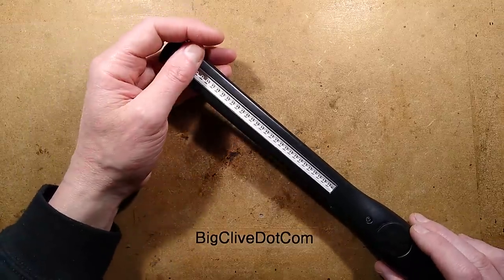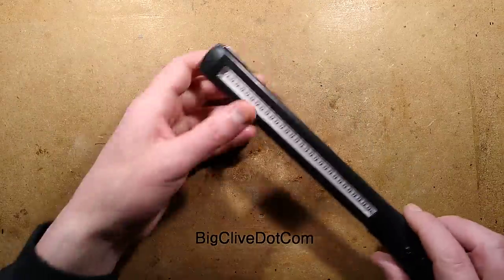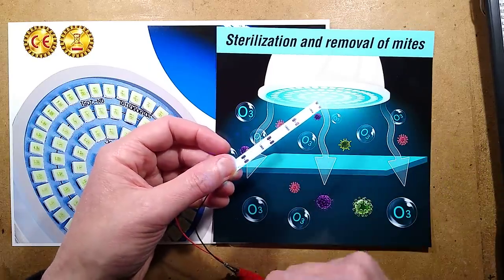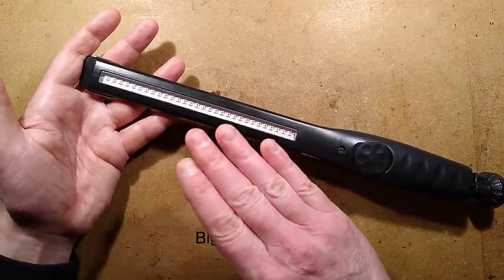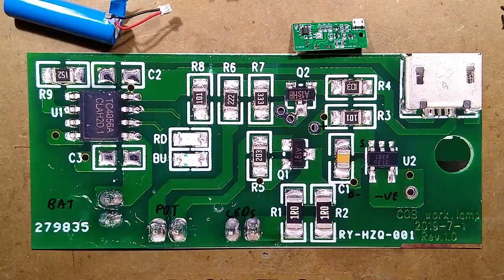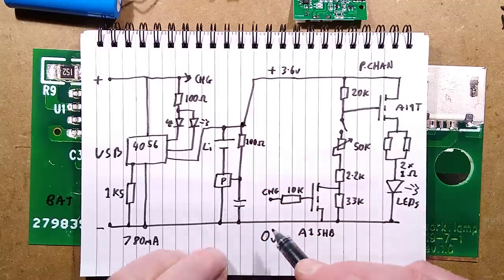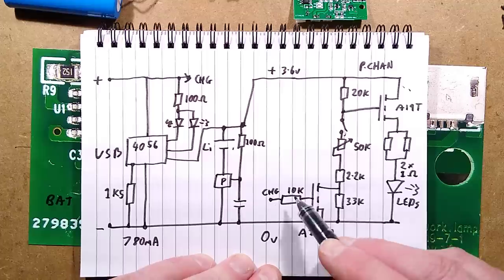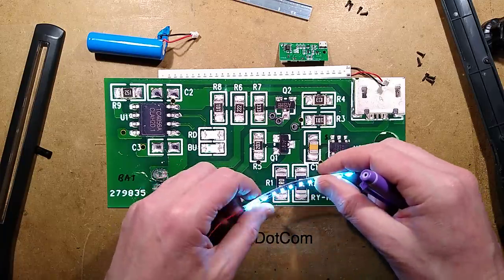More fake UVC "sterilizing" lamps from China! (with schematic)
I like quack products, but when it goes into the realm of faking medical equipment during a global pandemic they may just be scraping the bottom of the barrel.
This is a "UVC" germicidal lamp with what appear to be 395nm near-UV LEDs.  It's built into a mechanic's rechargeable work light, making me wonder if it had an original intended purpose as a coolant leak finder, or if they have just repurposed the case at short notice to bang out a fake medical product.  I doubt this has any germicidal action at all.

Update:-  I've now tested this with a sensor capable of detecting real UVC germicidal LED wavelengths and it is definitely not germicidal.  Although UVA is claimed to have a slight effect on some bacteria the most important area of the spectrum for germicidal and anti-viral activity is UVC due to its ability to interfere at an organic level.  The same thing that makes some sections of the spectrum hazardous to skin and eyes.

I'm still waiting on the large COB germicidal lamp (eBay have removed that listing, so I don't know if it'll arrive or not) and have just ordered a GU10 style spotlight too.  I'm fully expecting them to have standard ice-blue LEDs in them to fake the same colour as real mercury vapour germicidal tubes, which is scientific nonsense, since the reason the mercury tubes light that colour is because they have several spectral lines including visible ones and invisible ones.  With LEDs a real UVC LED should be invisible unless it has a slight fluorescence or an integrated visible LED for safety.

Another update.  The "60W germicidal" COB lamp has arrived and is a 30W ice-blue LED lamp with no UV at all.  It also has the LEDs referenced directly to the mains supply and poses a shock hazard if touched.

There are some genuine LED based UVC wands being sold on eBay, but it should be noted that their output and longevity is a fraction of traditional mercury vapor UVC tubes.

The 18650 battery was not very generous in this light at less than 1000mAh.  I guess that's reasonable for a light that won't get used too much in its original application of detecting leak tracing dye.